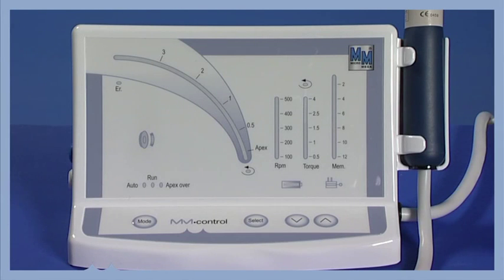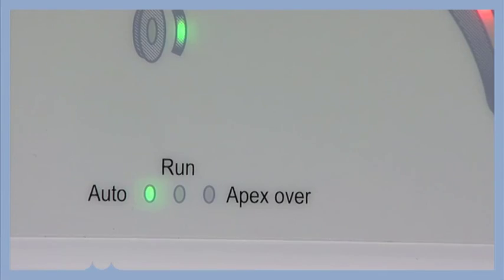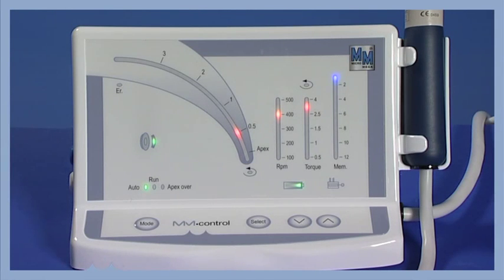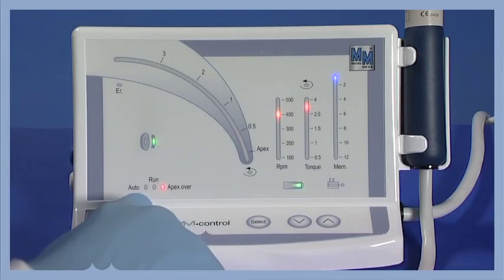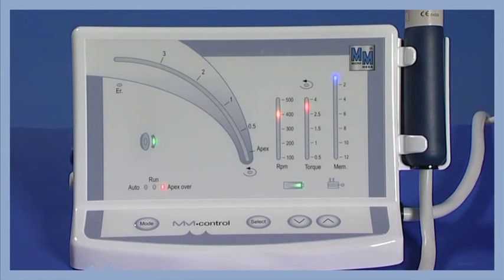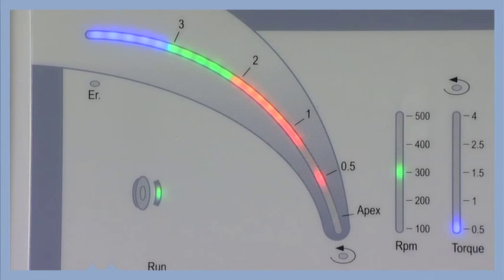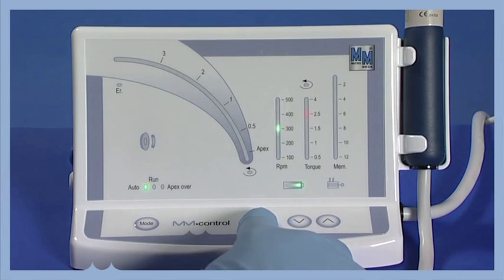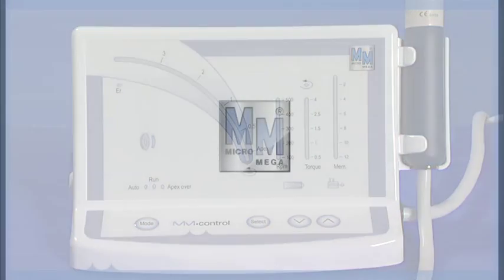MM.control, endo motor with torque and speed control and integrated apex locator.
The MM.control motor is used to control the speed and torque of all NiTi instruments in the market.
It also enables apical measurement, whether used with stainless steel hand files (glide path) or with NiTi instruments.

The MM.control has 3 operating modes:

Auto (auto-start, Apex Autoreverse (programmed apical distance), Torque Autoreverse).
Run (manual start, Apex Autoreverse (programmed apical distance), Torque Autoreverse).
Apex over (auto-reversal, but doesn’t stop at the apex).